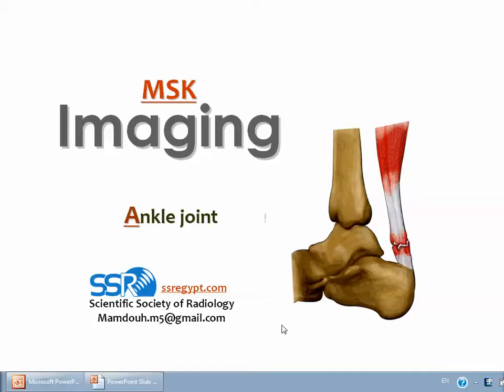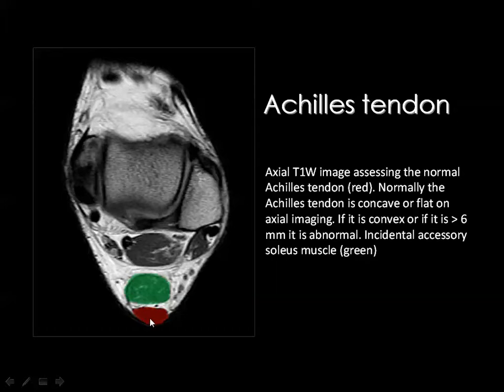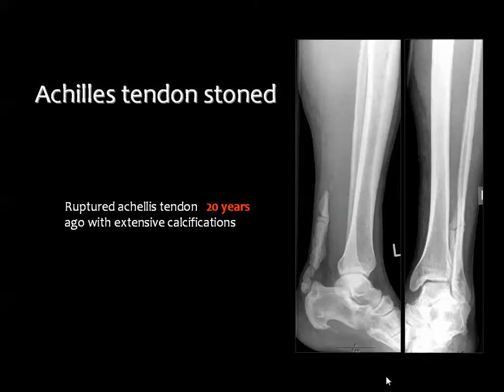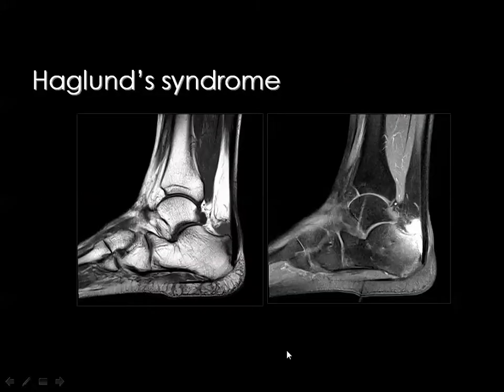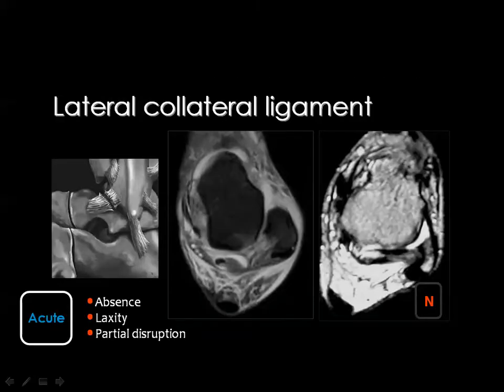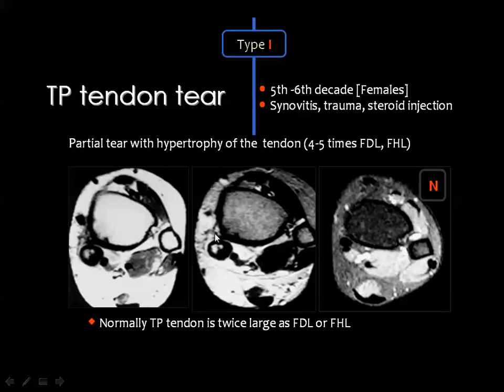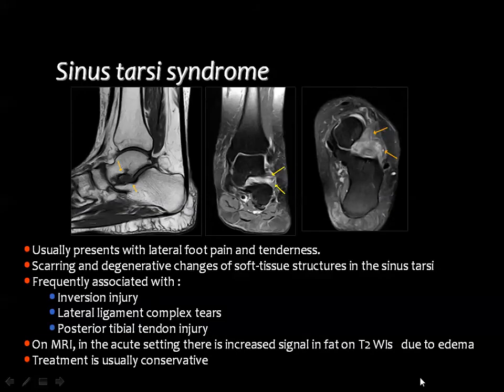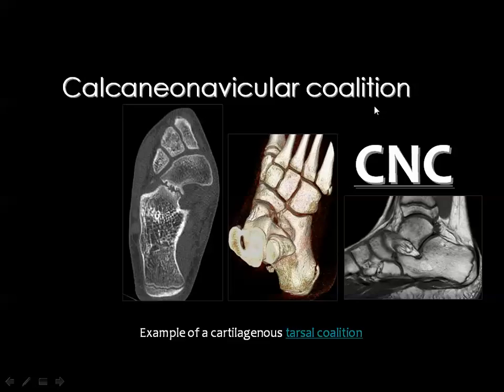Imaging of Ankle joint and foot I DRE Prof Mamdouh Mahfouz HD